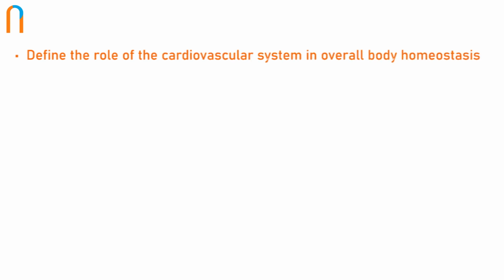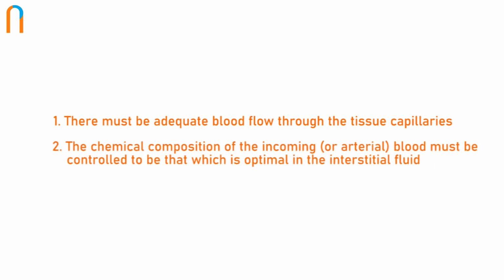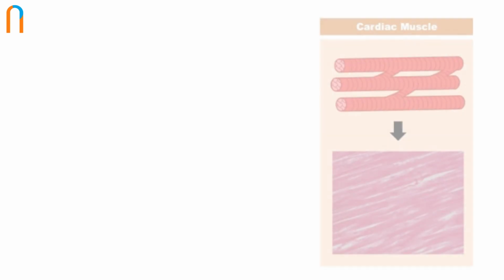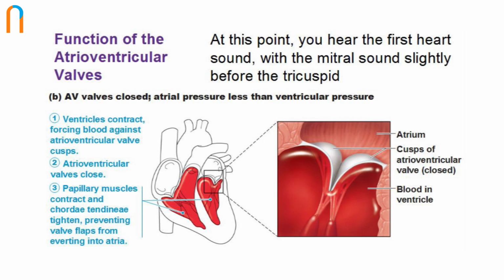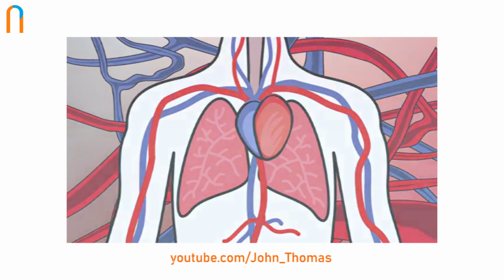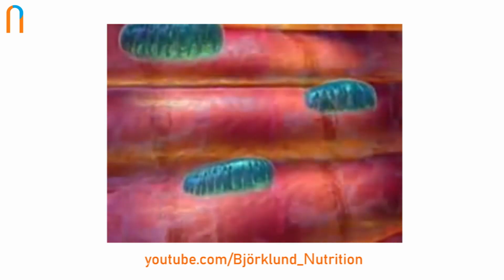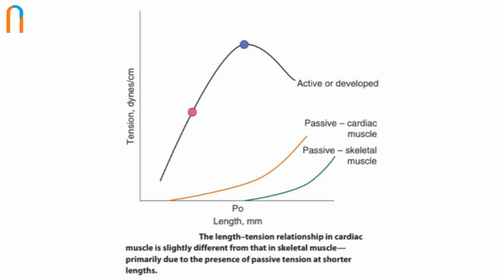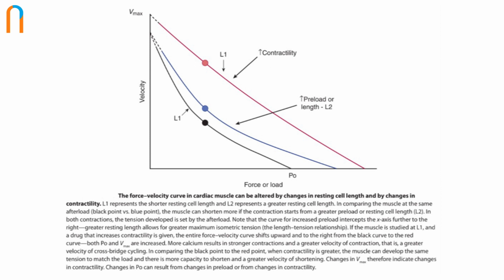Lecture 3; The cardiovascular system. Physiological properties of the heart muscle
Third Lecture for students at Kyiv Medical University.
Hope that this will come in handy and will help in the future.

If you wish to stay ahead of your studies and thrive in the field of physiology, there is chance for you to order the new edition Physiology Guidelines.
Or contact @Palamarchuk_rehabilitation on Facebook, Instagram, Twitter, or YouTube.

This Lecture was made by: Andrii L. Palamarchuk, MD PhD, Associate Professor
Edited by: Max Palamarchuk
Kyiv Medical University 2020